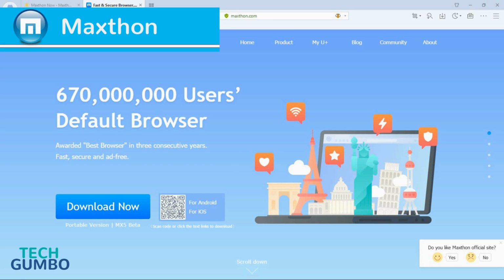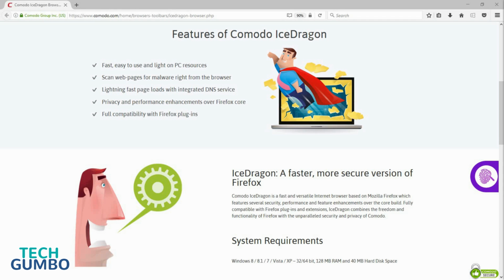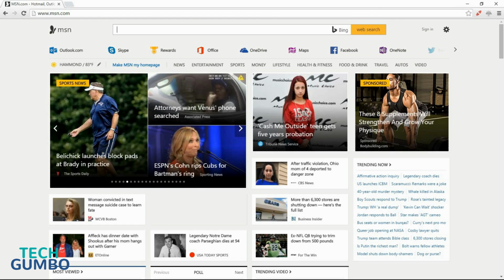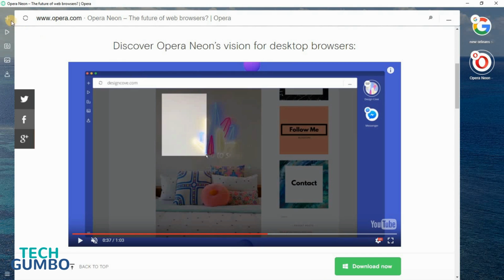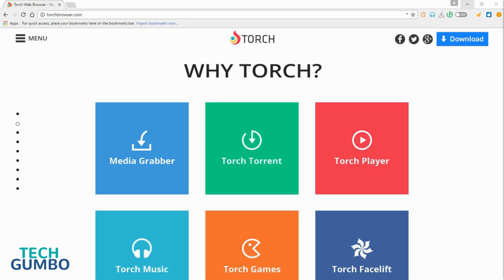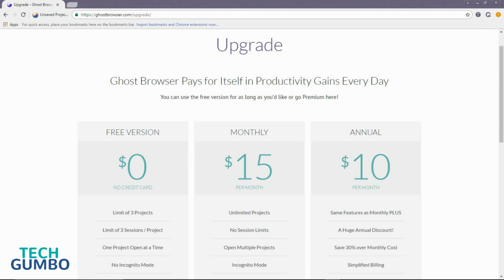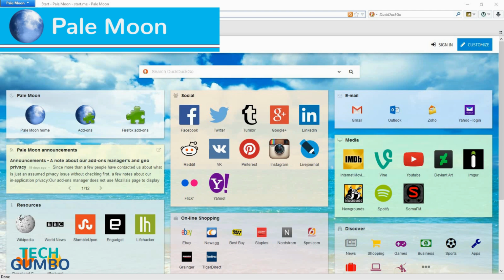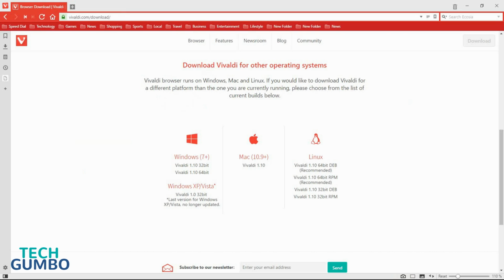10 Alternative Browsers You May Not Know Existed!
These cool browsers are the 10 best alternative browsers that you may not know existed. Some of you have asked what are the best alternative browsers, this video should answer that question and some of you have said these alternative browsers are better than Google Chrome. So if you need a new browser, these are the top 10 best alternative internet browsers. These web browsers work on Windows, Mac, and Linux computers.

Music by: Gunnar Olsen, Jingle Punks, Vibe Tracks & Silent Partner